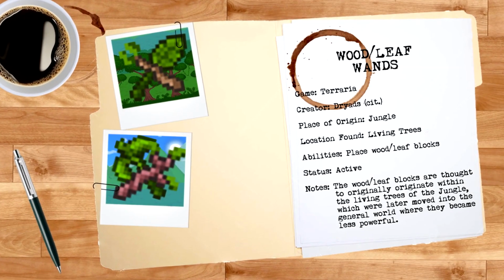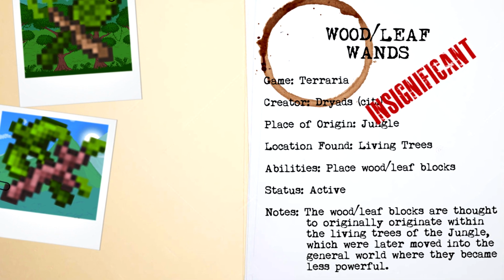TREE WANDS (TERRARIA) || artiFACTS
This week we're taking a look at the Living Tree block placing wands from Terraria